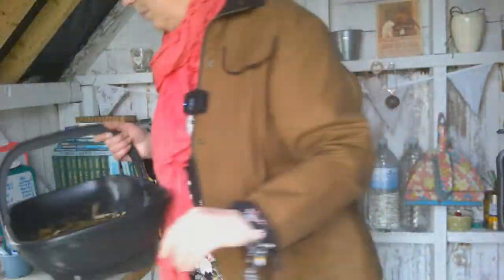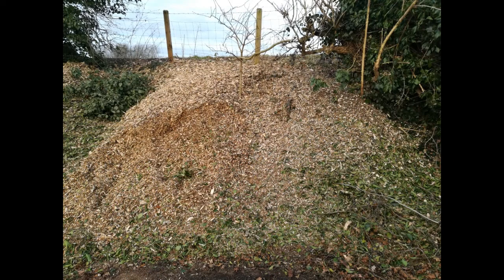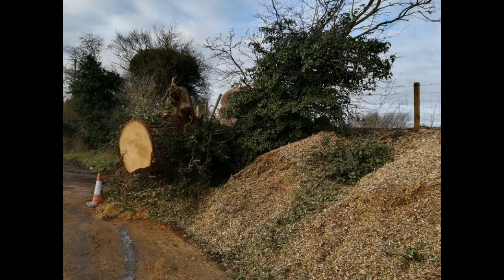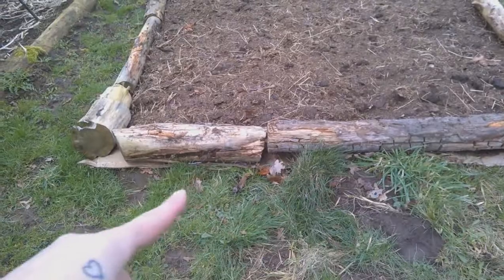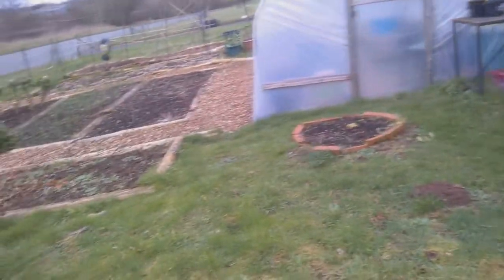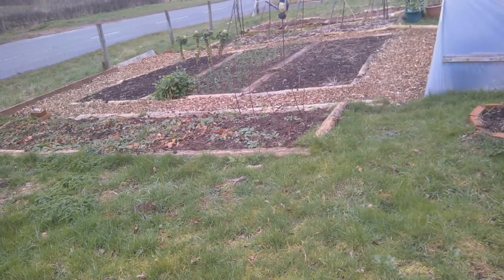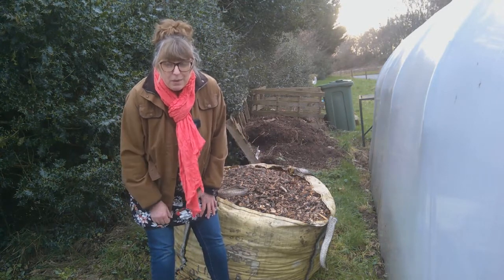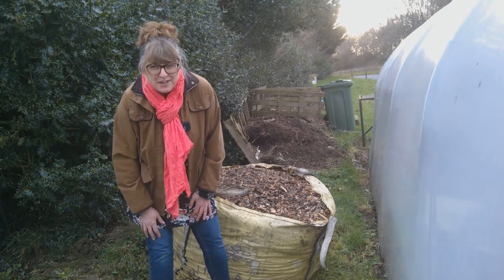FREE woodchip for paths on my veg plot!